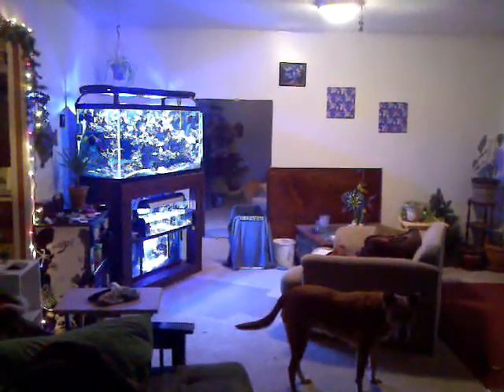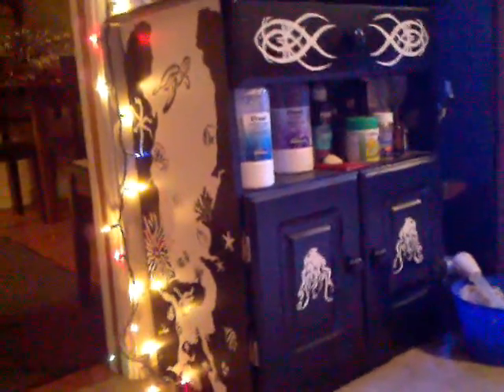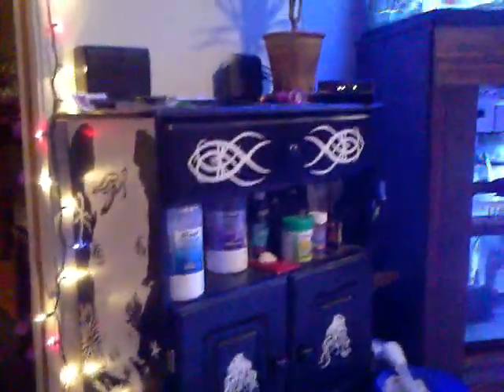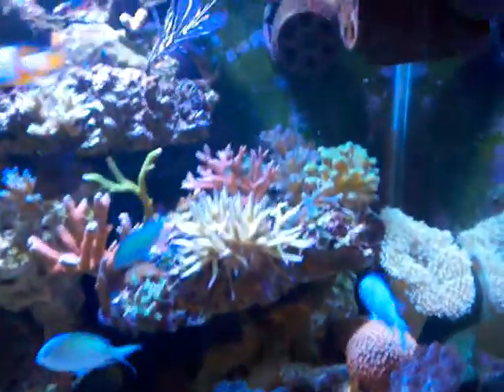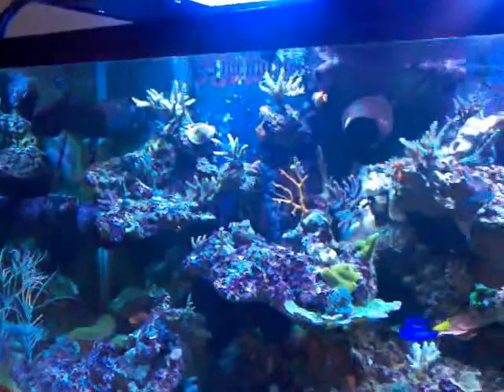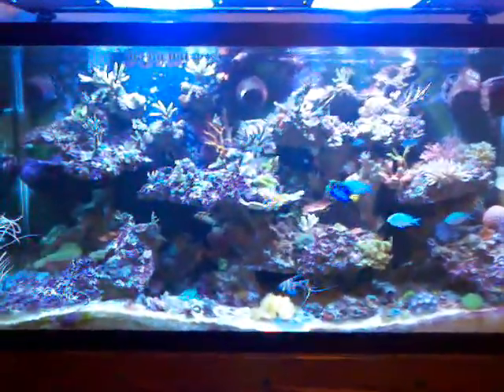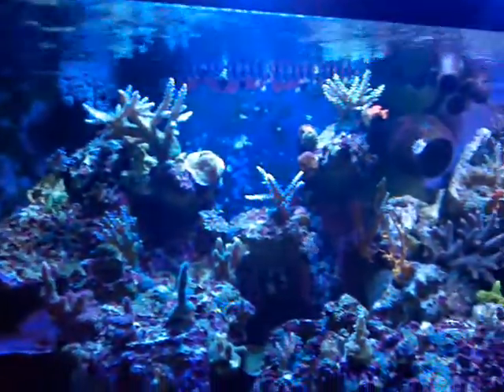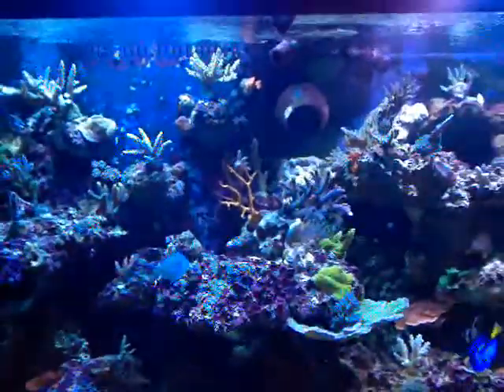System update part1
90 gallon reef tank update